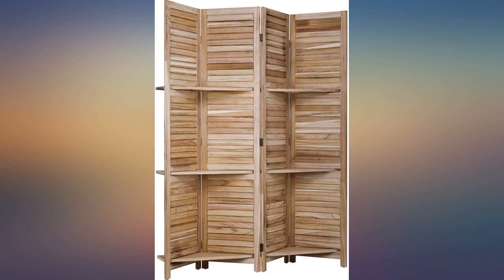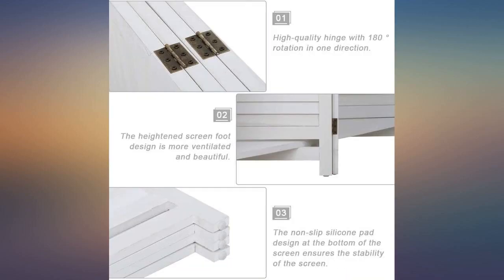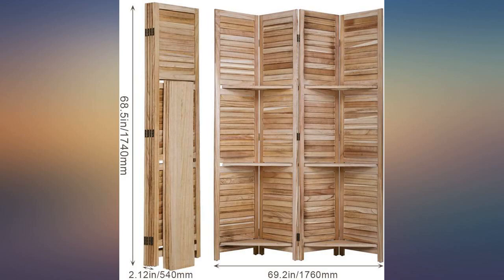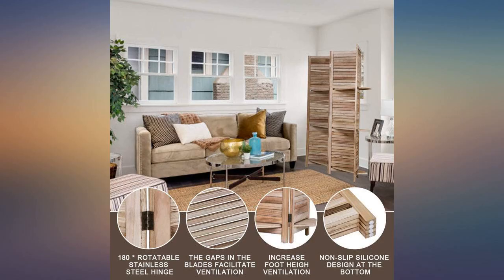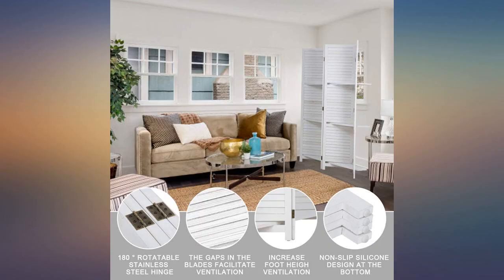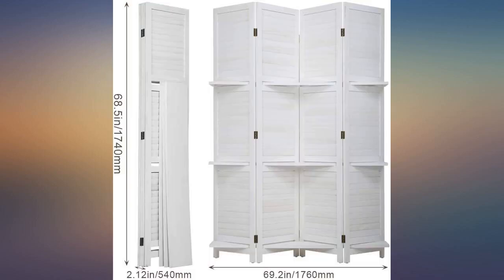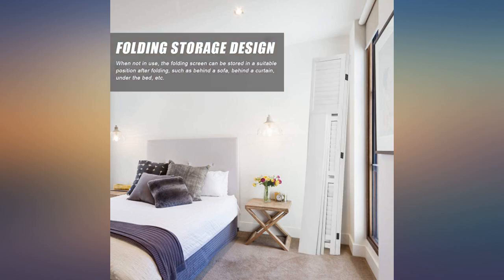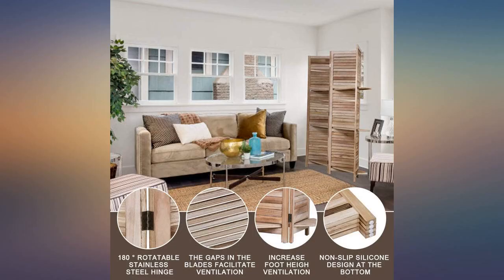FDW 4 Panel Room Divider Folding Privacy Wooden Screen with Three Clever Shelf review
Main Features:
[Flexible panel & easy to storage] Our room divider is made up of four panels of the same size, which can move the shape of your space or block the part of your room as needed. Completely folded up for storage.. [Clever three shelf design] Three solid, hand-made shelves that run through the folding privacy screens, giving you extra storage space on which you can place photo frames, potted plants, and books.panel room divider wooden divider screen wood.. [Professional hand-crafted] All our screen dividers are manufactured by workers, 100% quality assurance, to bring you a more perfect experience.. [Perfect room separation] Our room screen divider is flexible and convenient for all kinds of scenes, you can put our screen divider to divide the leisure area, restaurant, dressing room and your living room.. [Beautiful&environmentally friendly] Our room divider adopt a simple design style. The materials used for making screen divider are all environmentally friendly wood. You can use them safely.